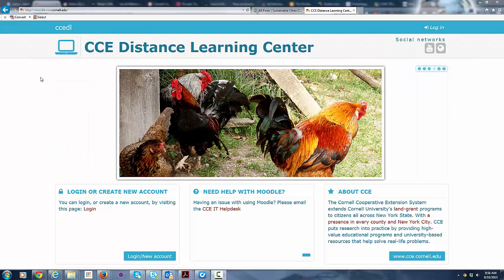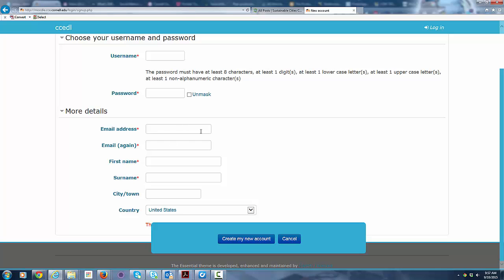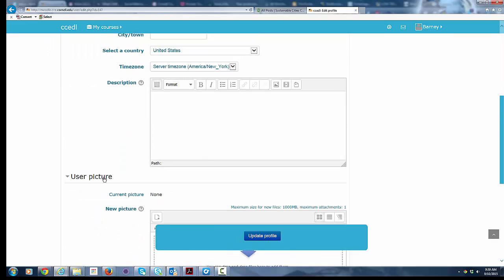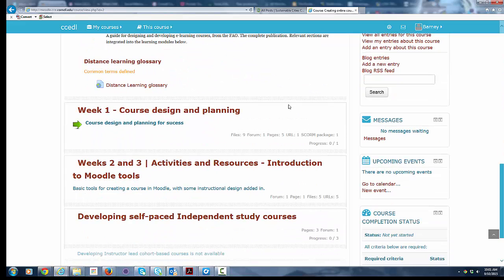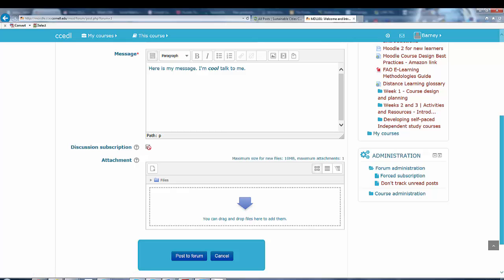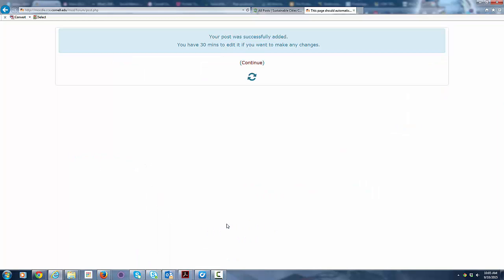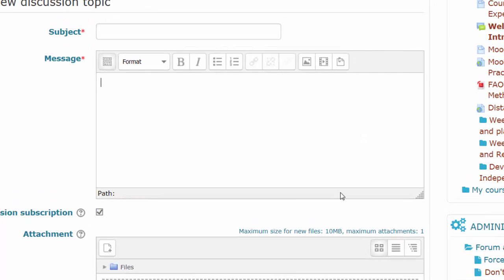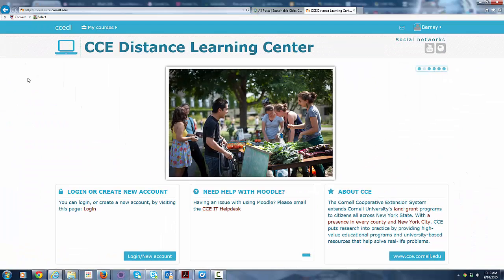Introduction to Moodle, Version 2.9, for new learners.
A basic introduction to creating and account. logging in and creating a forum post for new learners